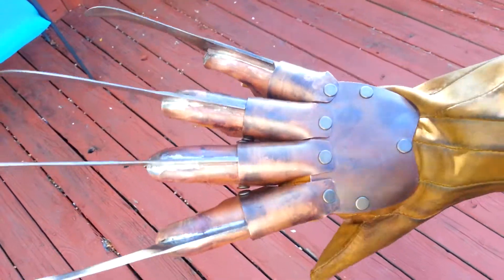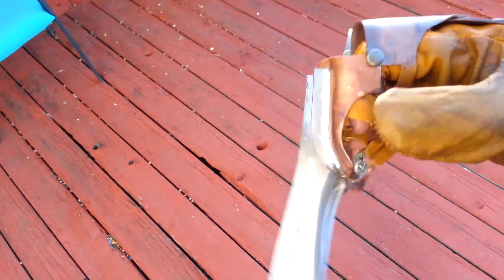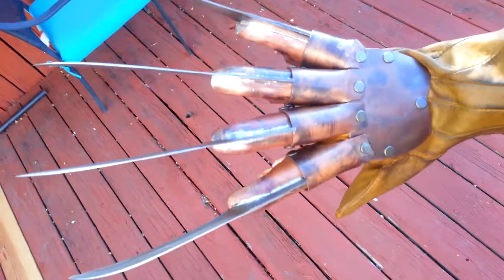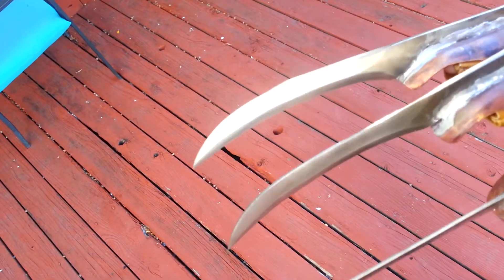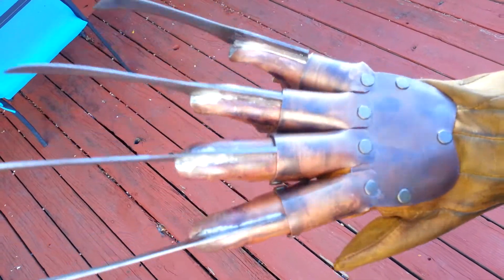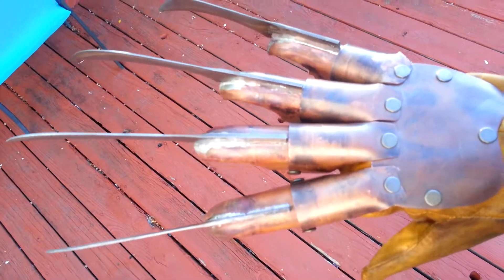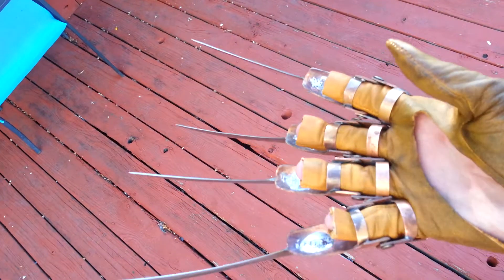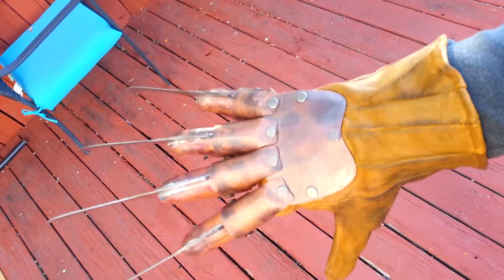High End VS Glove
My most recent High End VS Glove With Authentic leather.
Made with L pipe, 1/8th inch steel blades soldered on.
This gloves price is set at $280+shipping